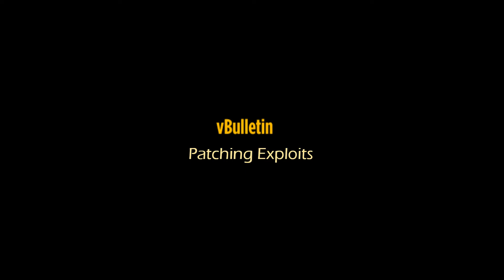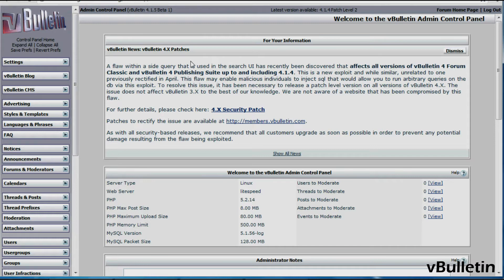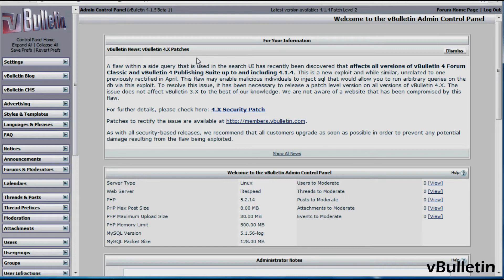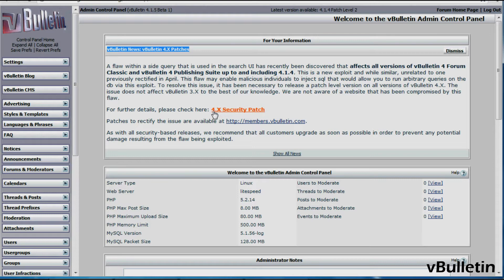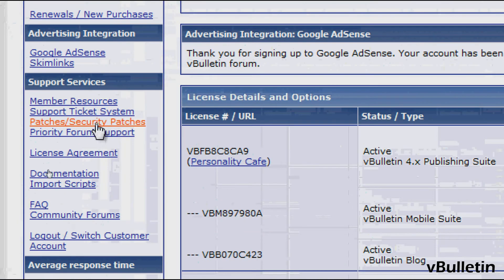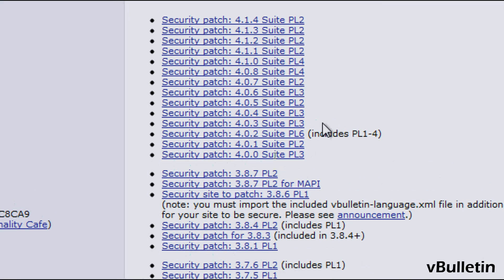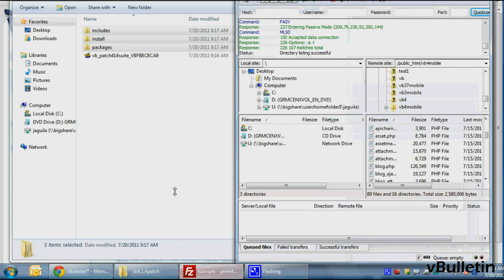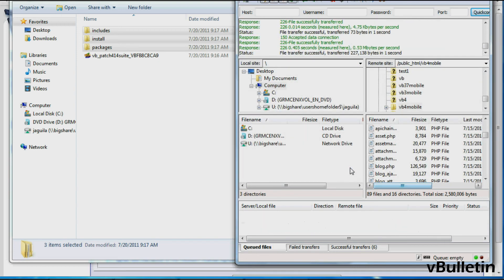vBulletin Patching Exploits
Short video tutorial on how to easily patch exploits on your vBulletin site.